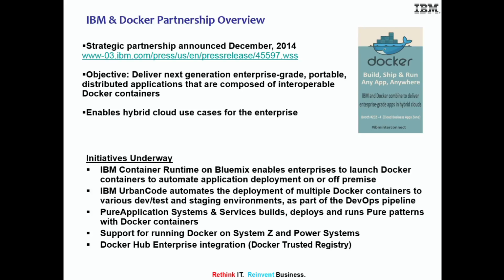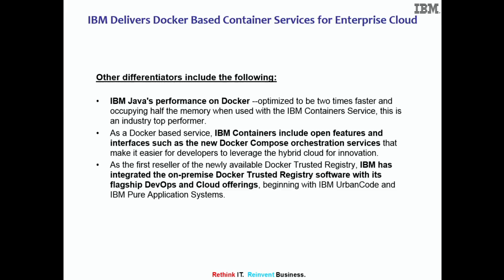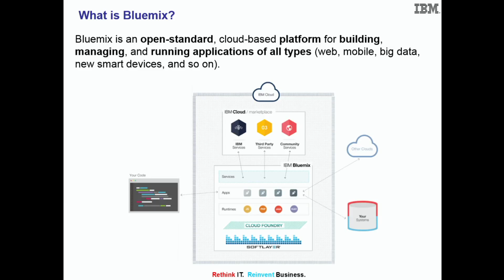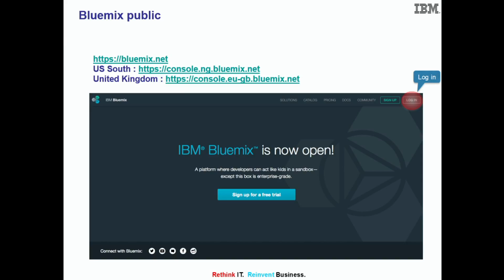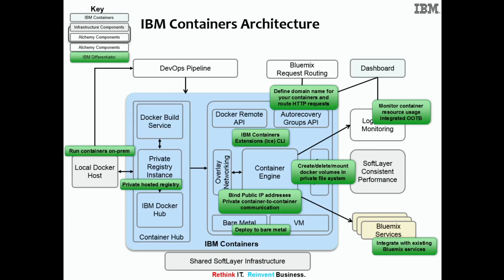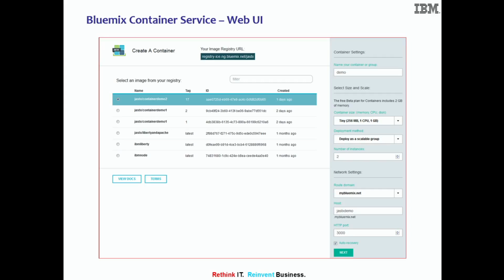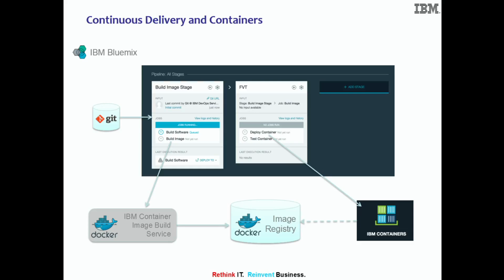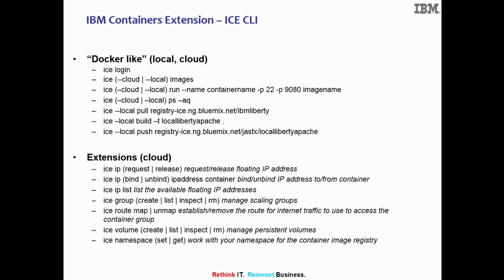IBM Bluemix and the Container Service YWAcFwap4s4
Docker Orchestration with IBM Cloud Platform

IBM has partnered with Docker to provide enterprise services for Docker. This presentation will focus on IBM Container Service as implemented in IBM Bluemix platform.
Bluemix is an open-standard, cloud-based platform for building, managing, and running applications of all types (web, mobile, big data, new smart devices, and so on).
With IBM Container Service we can automate the build of Docker images, manage and distribute Docker images in private image registries and easily host containers in cloud.
IBM Container Service provides build-in scale and autorecovery, build-in logging and monitoring, automatic management of IP addresses and routing and continuous delivery via
Delivery Pipeline for IBM Container Service. IBM UrbanCode Deploy then provides orchestration and deployment automation of application environments to IBM Container Service
via Bluemix or Docker hosts on hybrid-clouds.